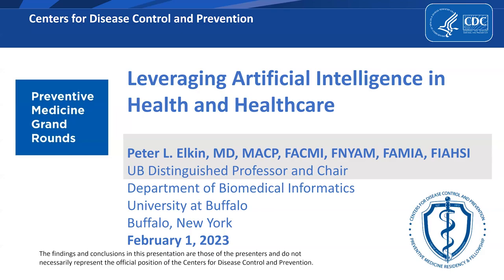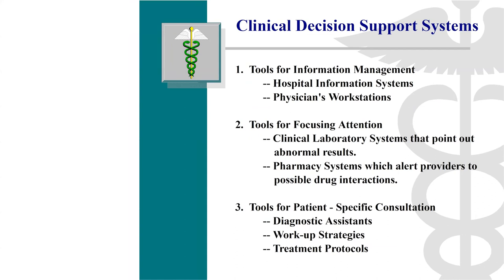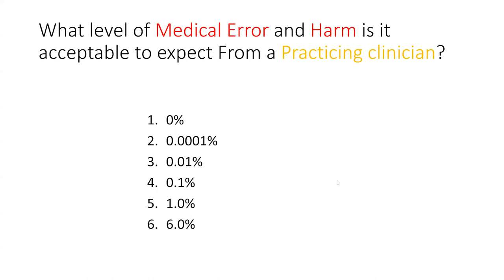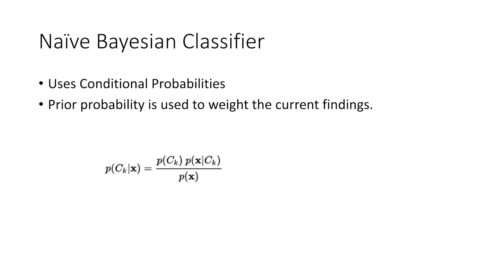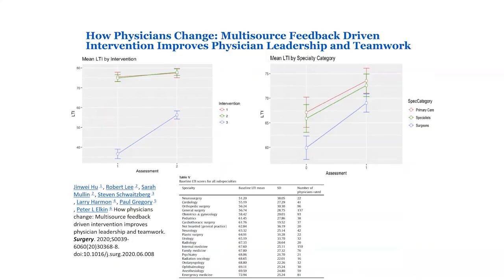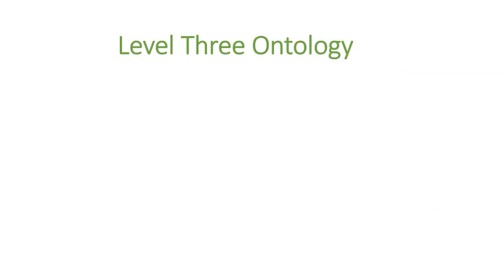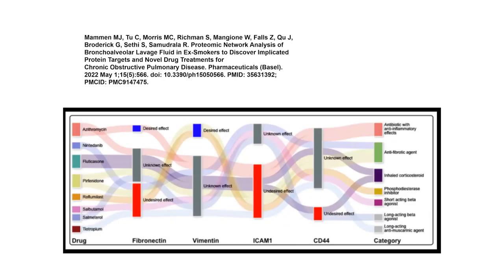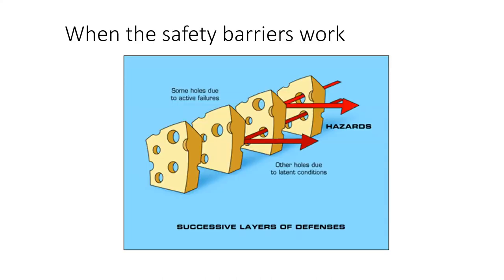PMGR: Leveraging Artificial Intelligence in Health and Healthcare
The February 2023 Preventive Medicine Grand Rounds (PMGR) features Dr. Peter Elkin, Professor and Chair, Department of Biomedical Informatics &amp; Professor of Internal Medicine, University at Buffalo. He discusses key studies highlighting the principles and methods of artificial intelligence (AI) and machine–learning used to improve the safety and quality of healthcare. He will explain how using AI models in bio–surveillance can save lives and money.

search for course WD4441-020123. CEs will be available after 3/3/2023 and expire 3/3/2025. Course access code: CDCPMRF